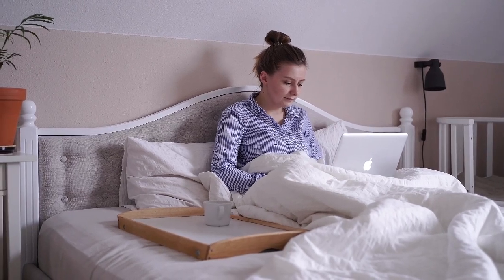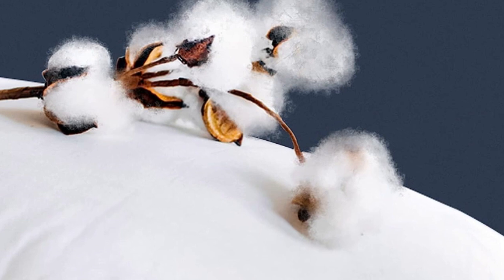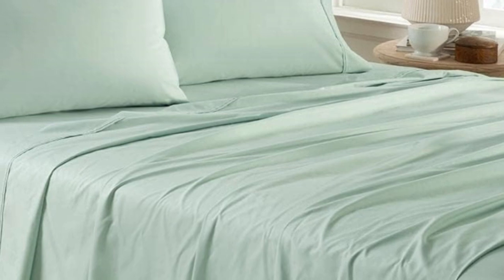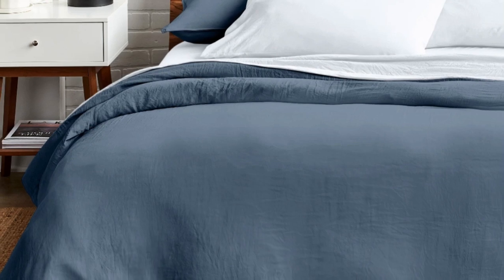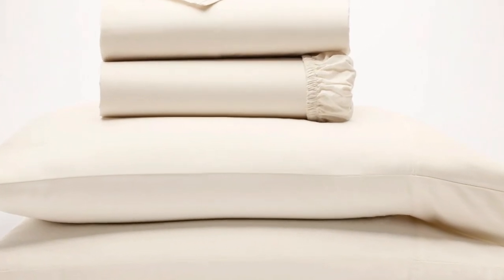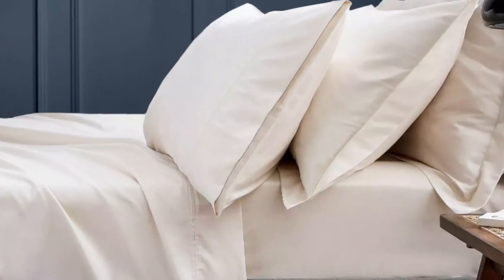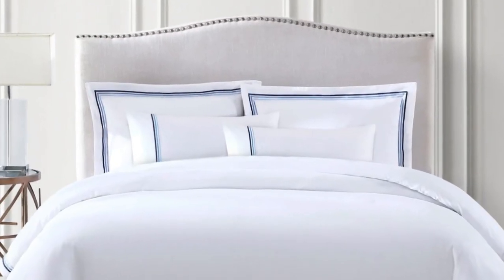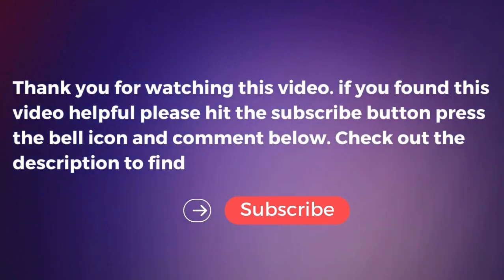Top 5 Best Cotton Percale Sheets Reviews in 2024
In this video we will show Top 5 Best Cotton Percale Sheets Reviews, Sweave Egyptian Cotton Percale Sheets, Standard Textile Percale Sheet Set, Coyuchi Organic Percale Sheets, BOLL & BRANCH Signature Hemmed Sheet Set, Pure Parima Egyptian Cotton Sheet Bed Set

 👉 Best 5 Cotton Percale Sheets Lists:

1) Sweave Egyptian Cotton Percale Sheets

2) Standard Textile Percale Sheet Set

3) Coyuchi Organic Percale Sheets

4) BOLL & BRANCH Signature Hemmed Sheet Set

5) Pure Parima Egyptian Cotton Sheet Bed Set

In this video we'll be comparing the Top 5 Best Cotton Percale Sheets that are designed for different kinds of users. We will take into account performance features and price so you can decide which is best for you. All the products on our list were selected based on their own inherent strengths and features.

We'll be comparing the Sweave Egyptian Cotton Percale Sheets, Standard Textile Percale Sheet Set, Coyuchi Organic Percale Sheets, BOLL & BRANCH Signature Hemmed Sheet Set, Pure Parima Egyptian Cotton Sheet Bed Set; which are all great options if you're in the market for a Best Sheets.

0:00 - Intro
0:37 - Sweave Egyptian Cotton Percale Sheets
1:47 - Standard Textile Percale Sheet Set
2:36 - Coyuchi Organic Percale Sheets
3:41 - BOLL & BRANCH Signature Hemmed Sheet Set
5:16 - Pure Parima Egyptian Cotton Sheet Bed Set